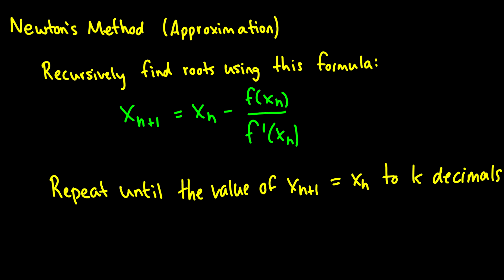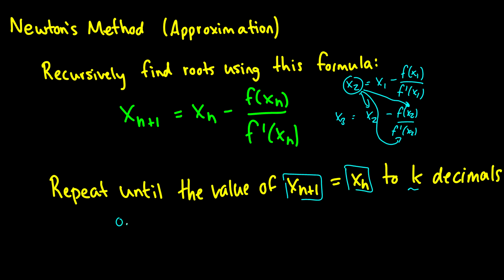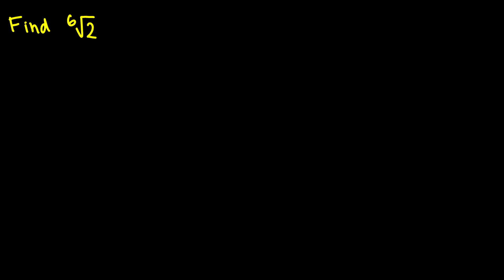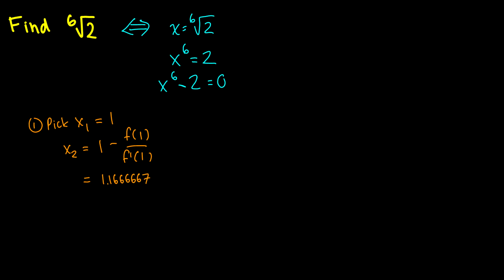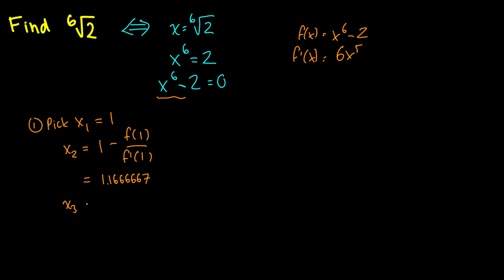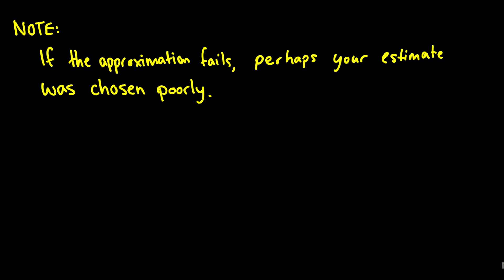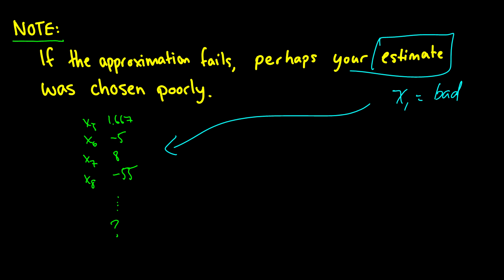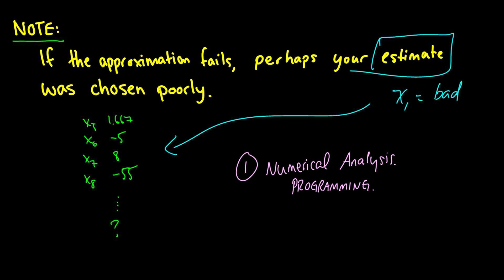[Calculus] Newton's Method || Lecture 36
Today we look at Newton's Method, a way to approximize the solutions to roots.